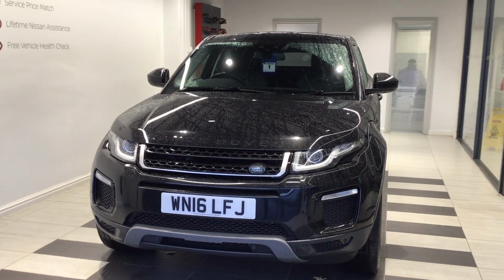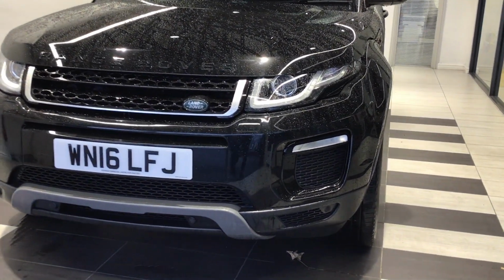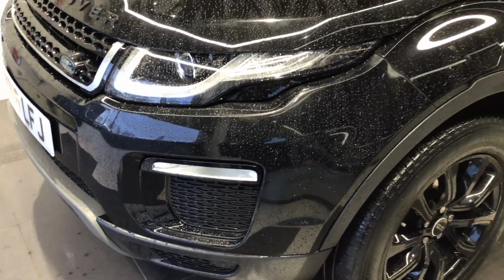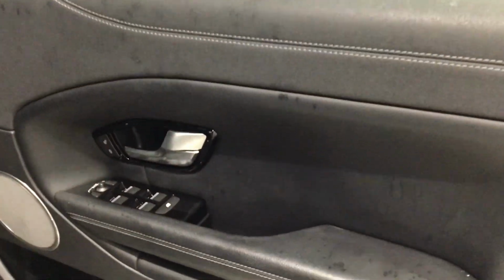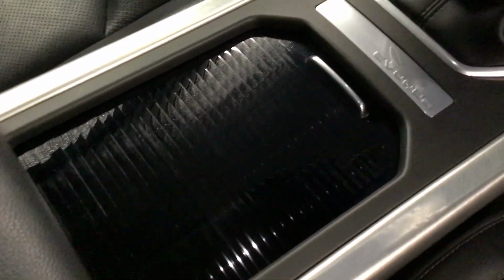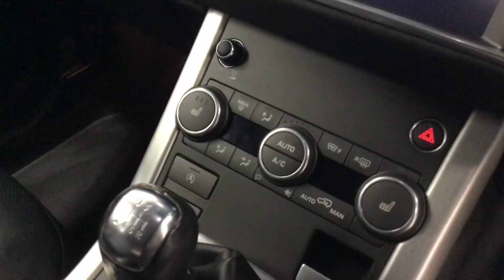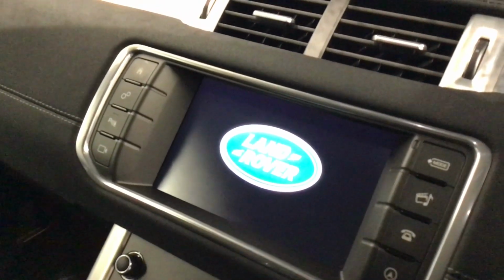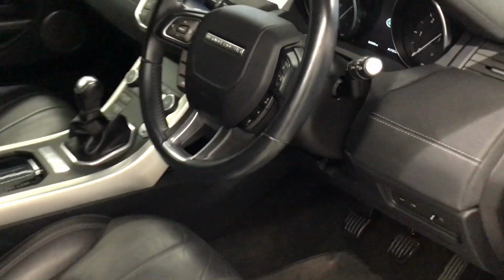2016 Land Rover Range Rover Evoque ED4 SE TECH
2016 Land Rover Range Rover Evoque ED4 SE TECH
29895 Miles